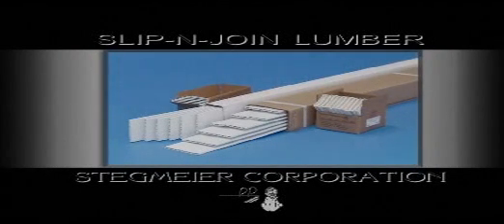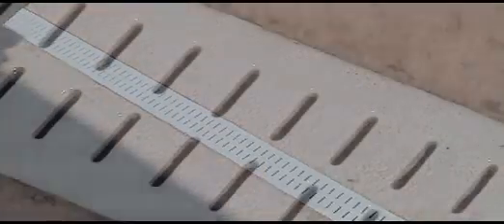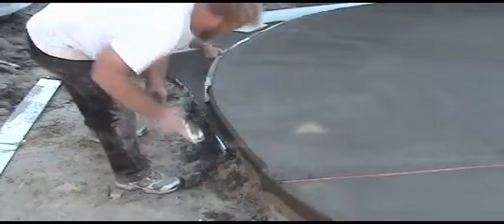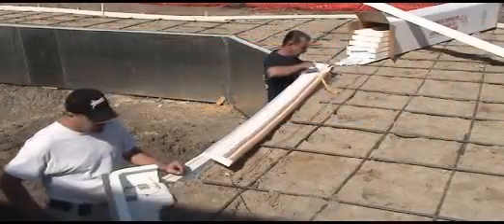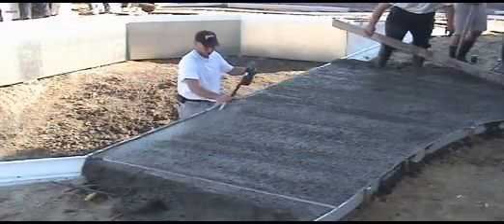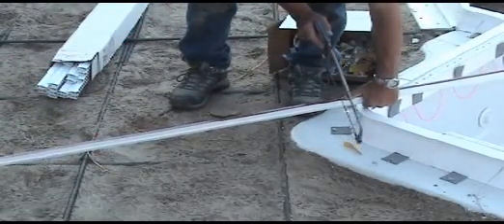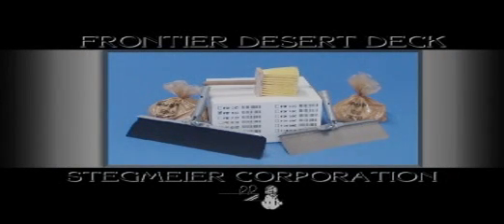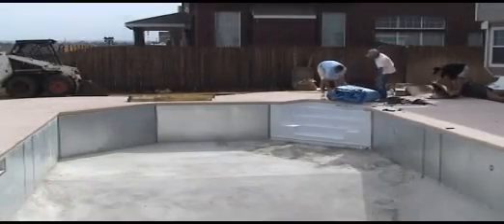Stegmeier Corporation Instructional Video on Liner Swimming Pools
ClarkConcreteForms.Com An Instructional Video on Liner Swimming Pools, Frontier Desert Deck, Deck Expansion and Control Joints, Slip-N-Join Lumber, Deck Drain, Step Liner, Cantilever Step Kit, Clip-Loc Form. for a full listing of Stegmeier Corporation pool building materials and systems used on decorative concrete construction projects.

Stegmeier Corporation LLC